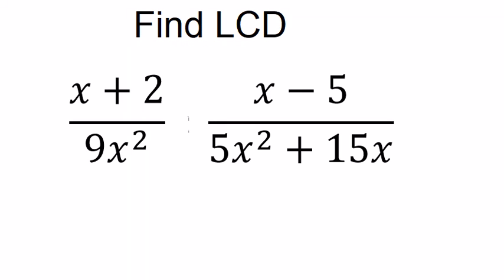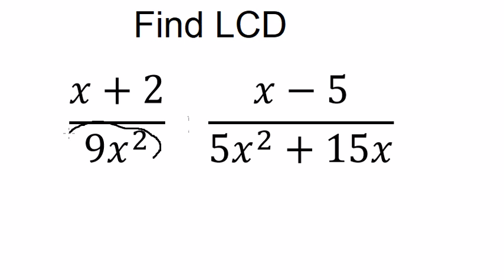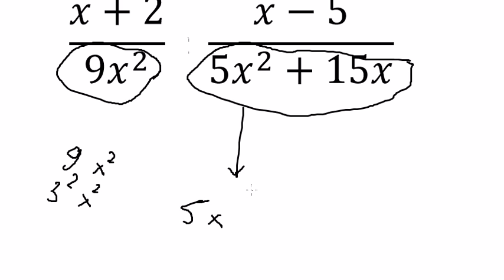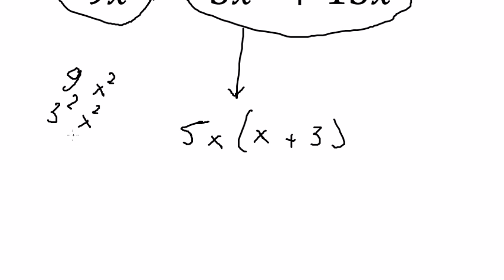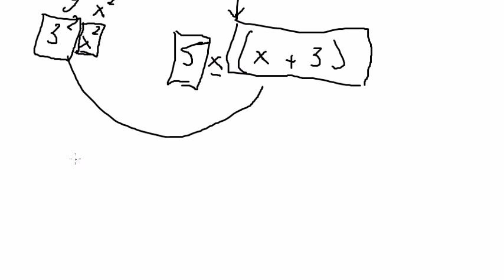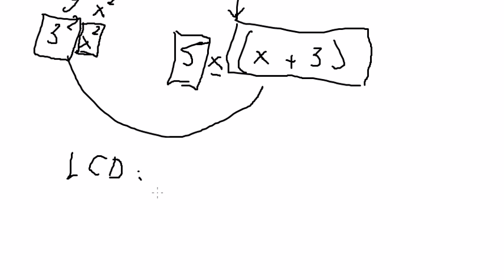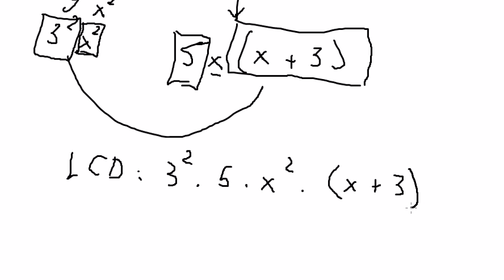Algebra Help: Find LCD: Least Common Denominator: (x+2)/(9x^2 ) ; (x-5)/(5x^2+15x) - Step-by-step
Here is the technique to solve this LCD between 2 fractions